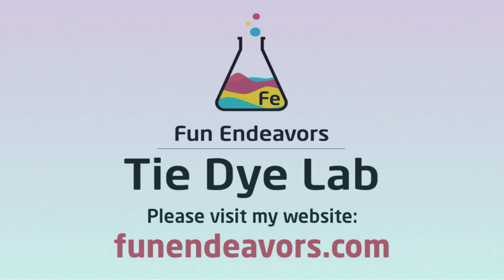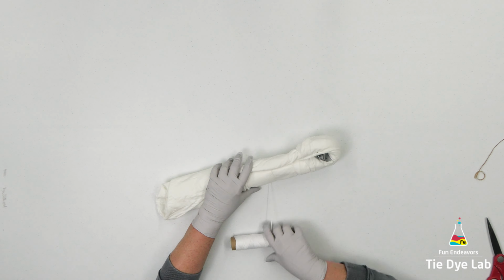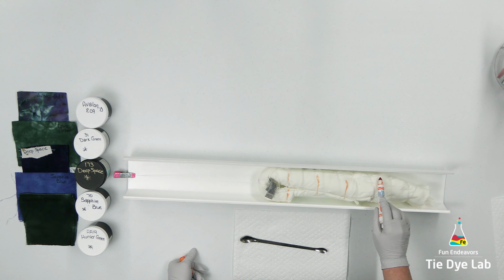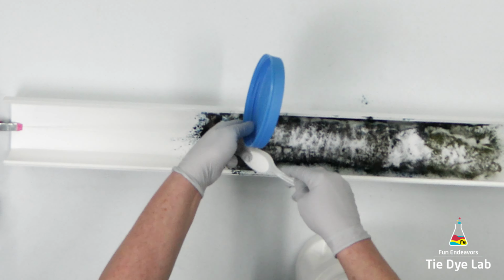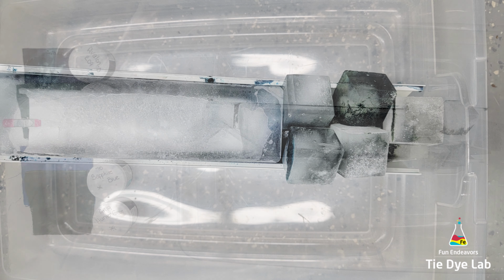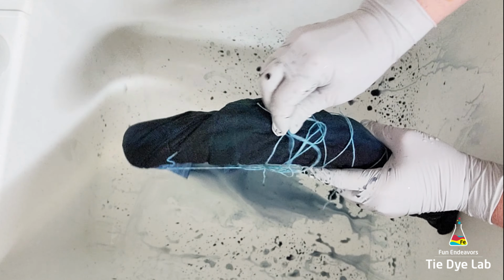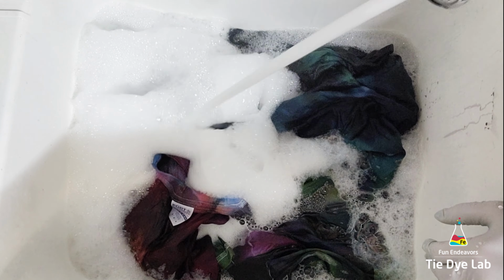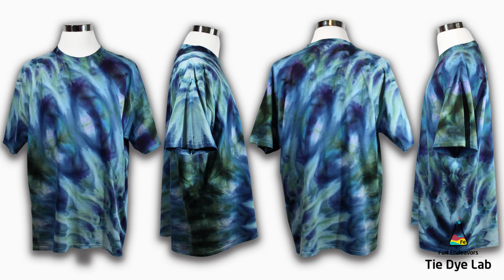Tie Dye Designs: Avalon Rolled Ice Dyed Shirt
This tutorial is for a rolled and ice dyed t-shirt.  I built a color palette around Avalon (an ice dye color from Dharma Trading Company).  I think this shirt turned out looking really cool.

Links:
Dye colors that I used:
Avalon, Dark Green, Deep Space, Sapphire Blue, and Hunter Green from Dharma Trading Company

8” Locking Curved and Straight Hemostats

10" and 12" Curved Locking Hemostats

Hi guys!